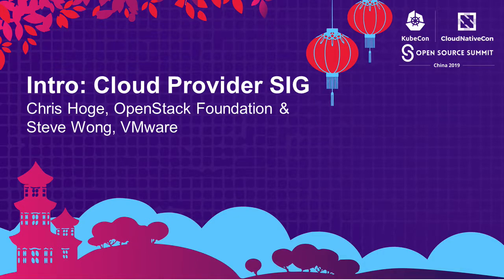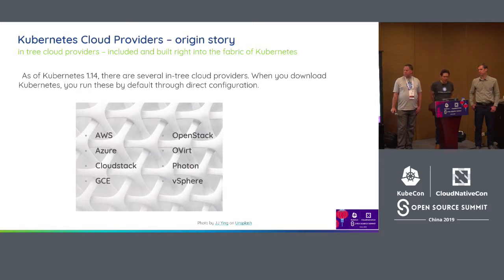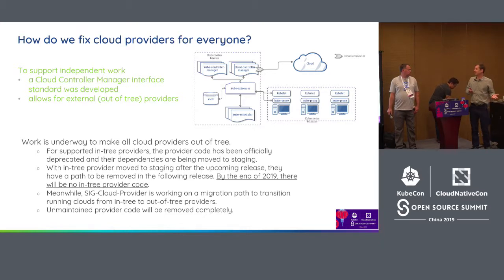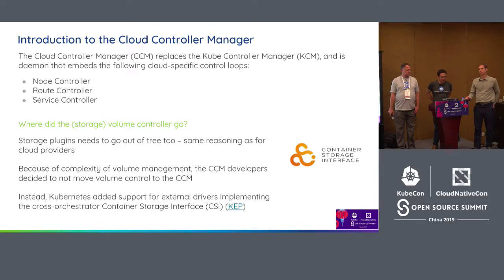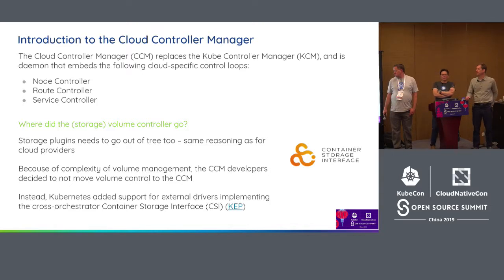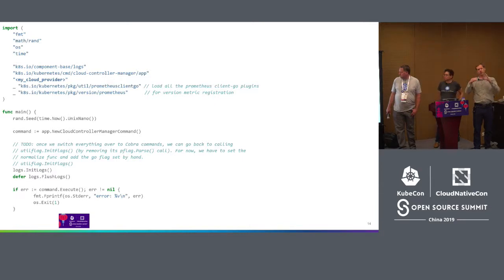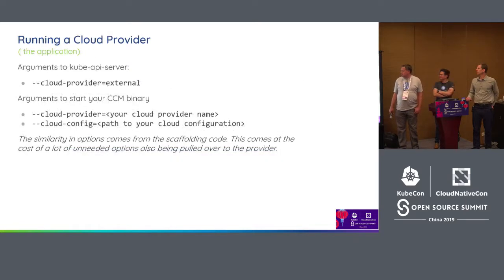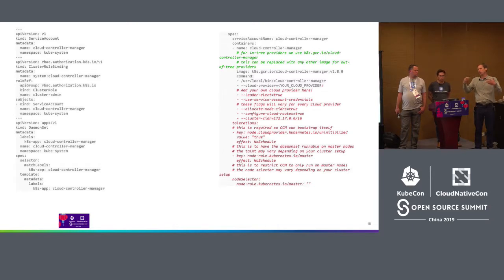Intro: Cloud Provider SIG - Chris Hoge, OpenStack Foundation & Steve Wong, VMware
SIG Cloud Provider is focused on ensuring a consistent and high-quality user experience across providers and acts as a central group for developing the Kubernetes project in a way that ensures all providers share common privileges and responsibilities. New vendors providing support for Kubernetes should feel equally empowered to do so as any of today's existing cloud providers. We will go over historical context, status, and direction of efforts currently underway including the transition of individual provider SIGs to sub-projects and ongoing work in extracting provider code from the main Kubernetes repository.